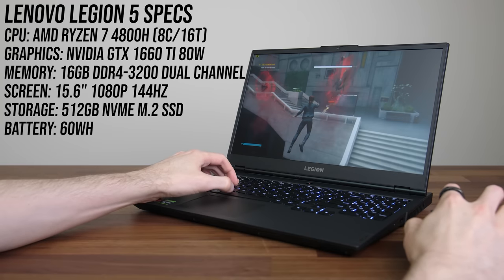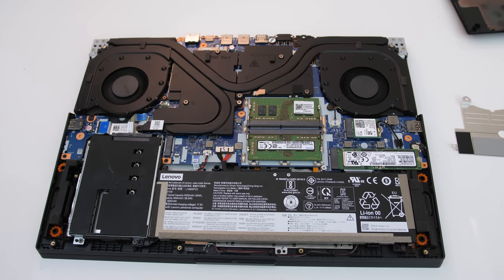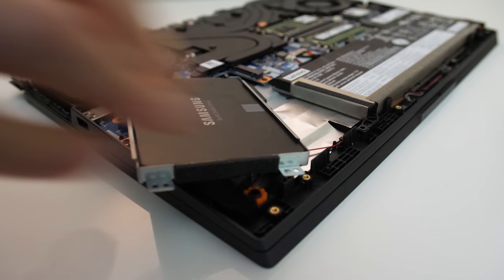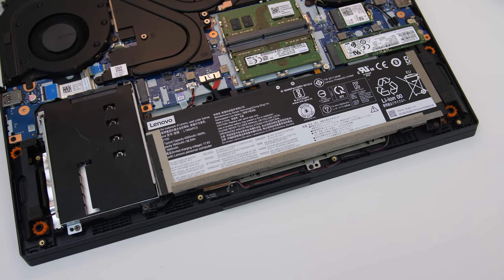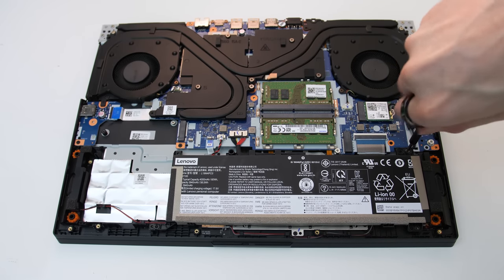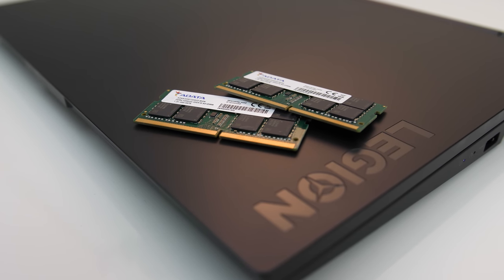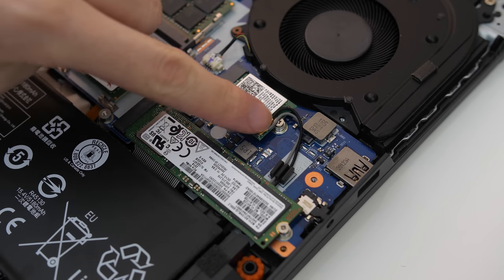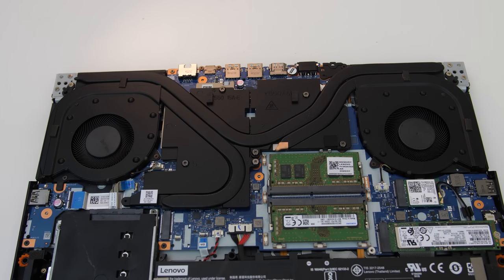Lenovo Legion 5 Upgrade Guide - Boost Performance!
I’ll show you how to upgrade the Lenovo Legion 5 gaming laptop, including battery, RAM, WiFi, M.2 SSD and 2.5” storage drive. I’ll also run benchmark tests before and after upgrading to see what performance differences this makes in games and applications.

Everything used for the upgrade:
Lenovo Legion 5 gaming laptop
iFixit Pry Tools
Intel WiFi 6e AX210NGW
ADATA RAM (2x 32GB)
ADATA SX8200 M.2 SSD
Samsung 2.5” SSD
80Wh Battery (some options as often out of stock):
* This is the exact listing I bought from (L19M4PC1) it’s a Singapore site, but there is also an international version of the site here that offers the other model they shipped me L19C4PC2, which worked.
I’m using the 15ARH05H model in this video.

Timestamps:
0:00 Intro
0:14 Legion 5 specs
0:25 How to open Legion 5
0:44 Internal hardware layout
1:20 2.5” SSD/HDD upgrade / removing drive tray
2:28 2nd M.2 SSD upgrade
3:16 80Wh battery upgrade
5:14 RAM upgrade
6:19 WiFi upgrade
7:23 Thermal paste upgrade
7:35 Which upgrades were worth it?